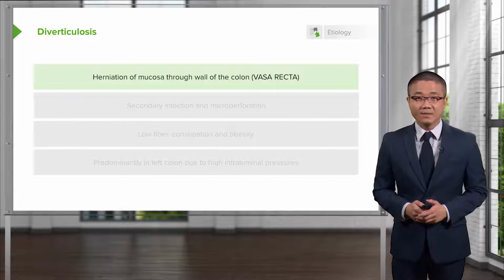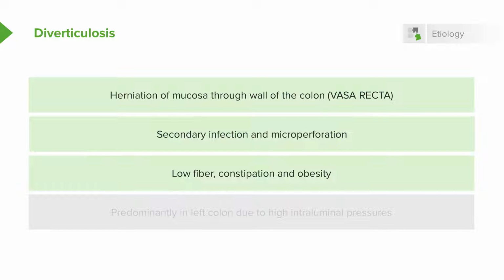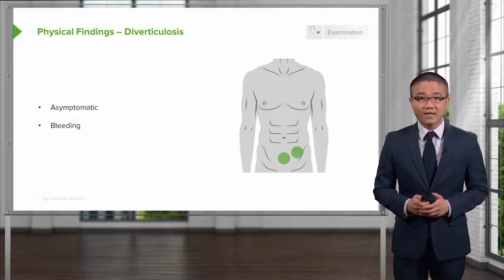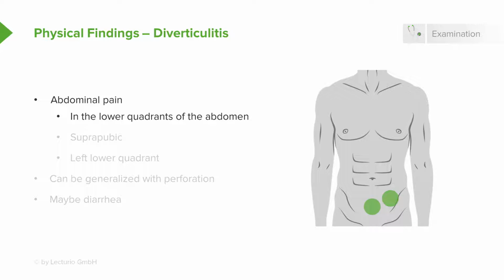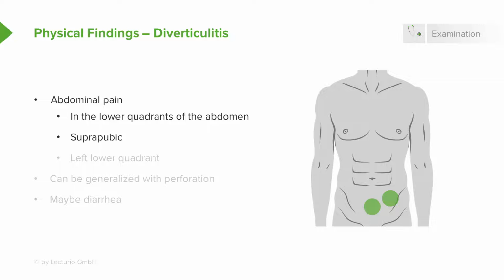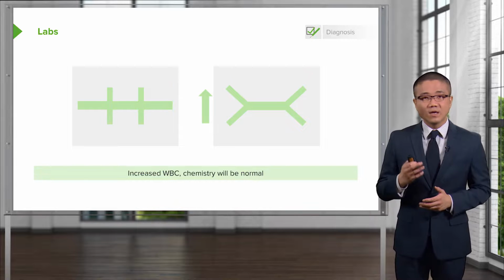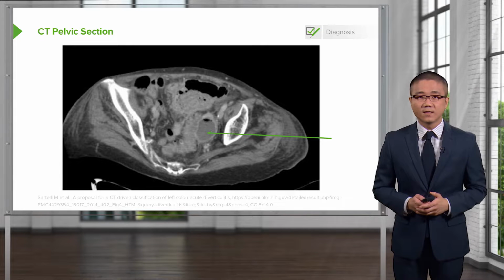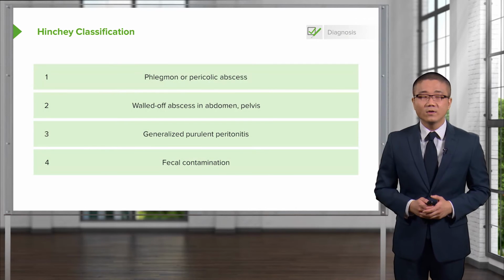General Surgery 14 / Large Intestines Diverticulitis